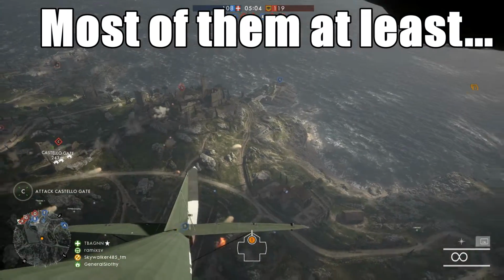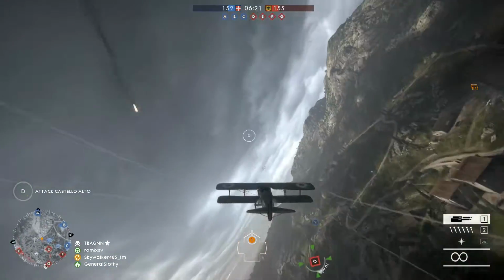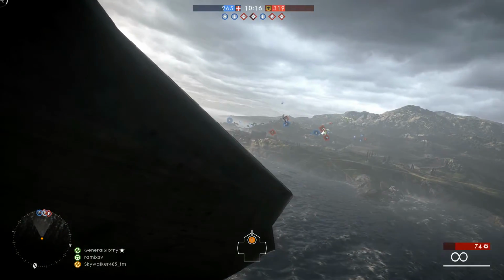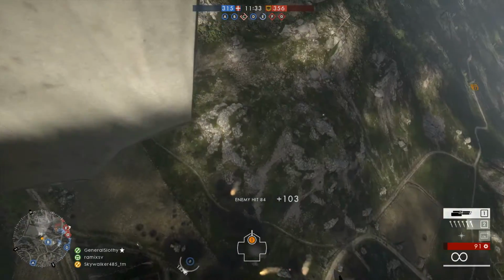Battlefield 1 Fall Patch Recap and Commentary | Plane Edition | Empire's Edge Plane Gameplay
My thoughts on all things planes in the latest patch for Battlefield 1.  Including...

-AA turrets
-Trench fighter loadout
-Bomber Killer loadout
-Plane lag

Sky Skywalker Gaming Battlefront Tips

And thanks.